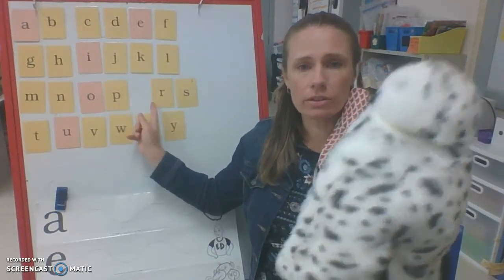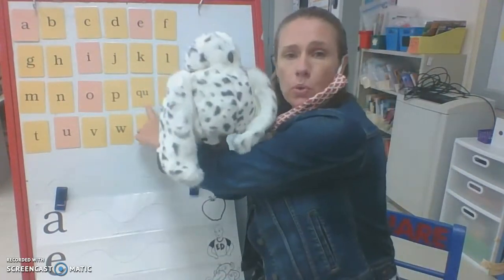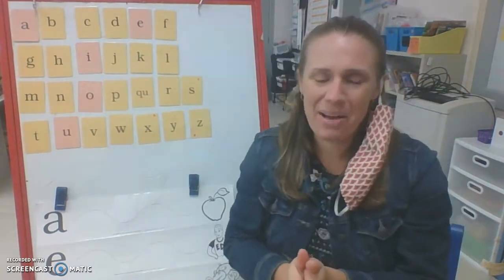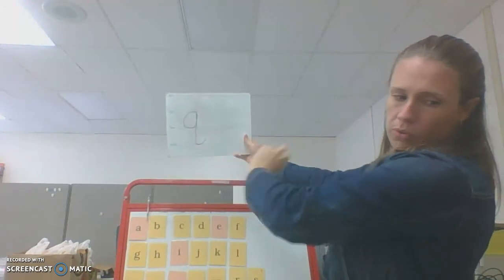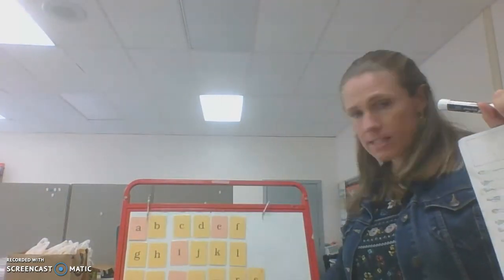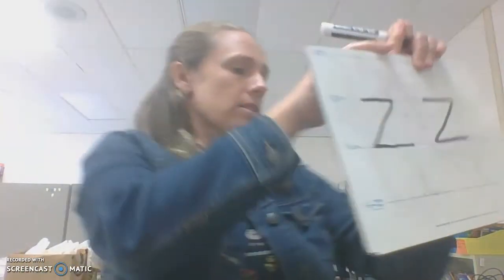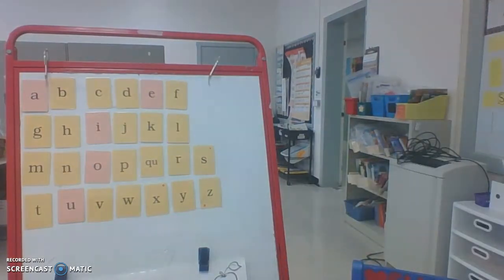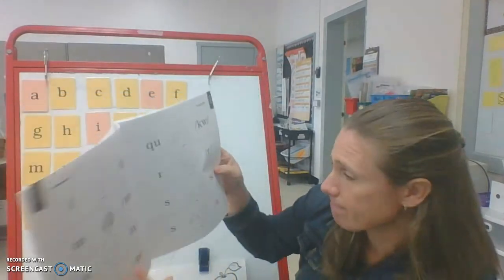1-3-4 (FUN 1)